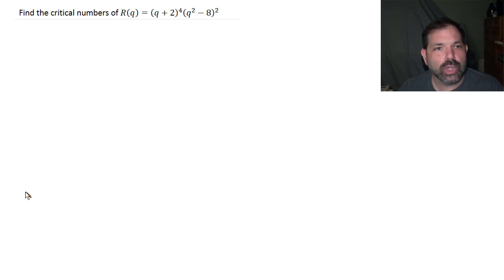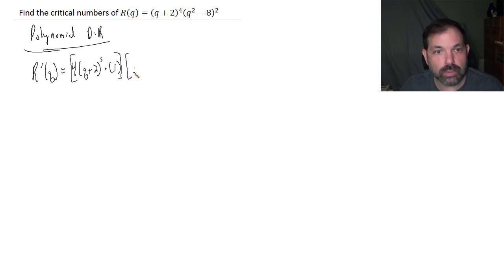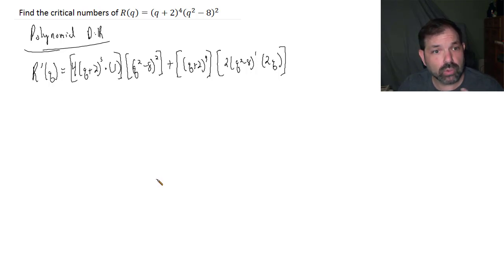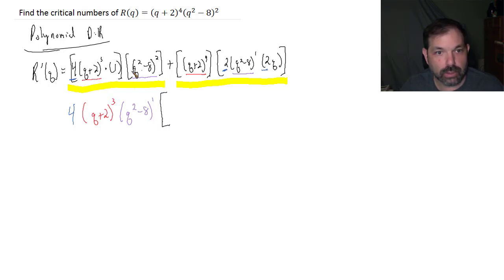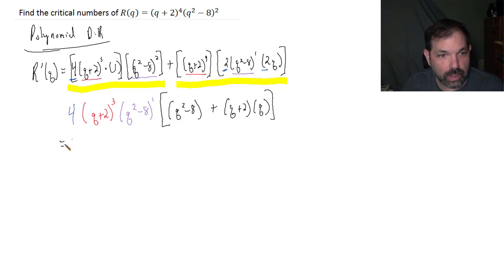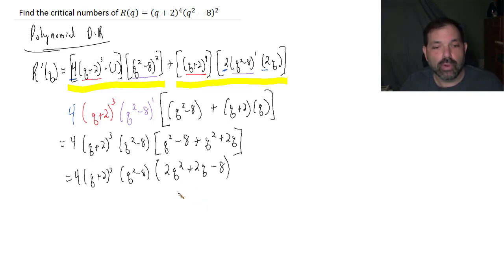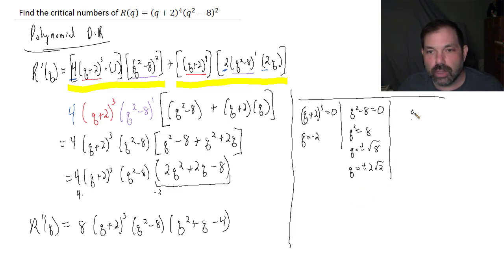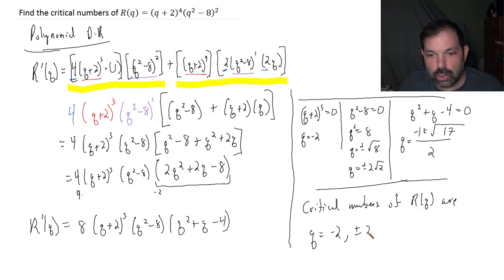Critical Numbers Example 2